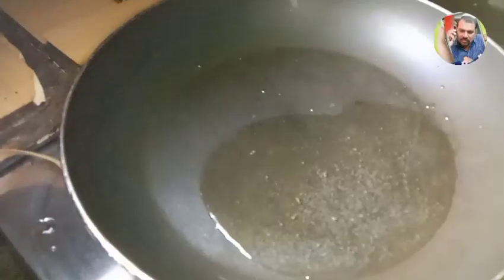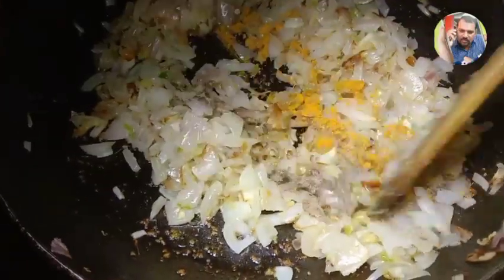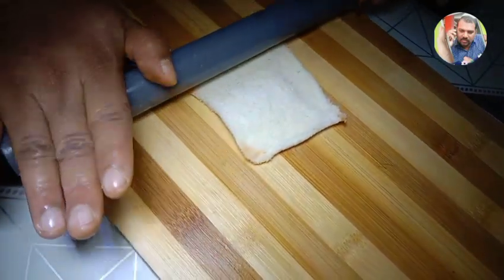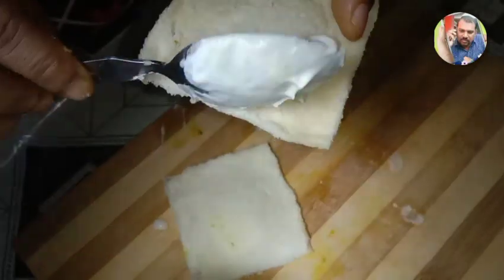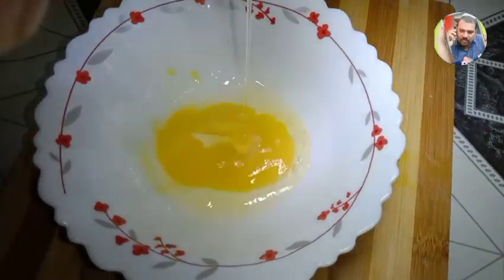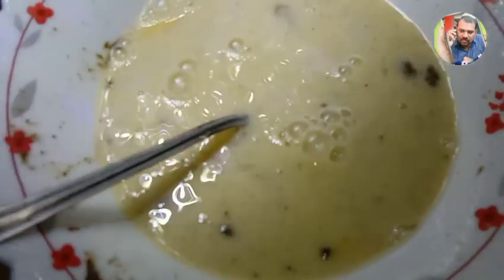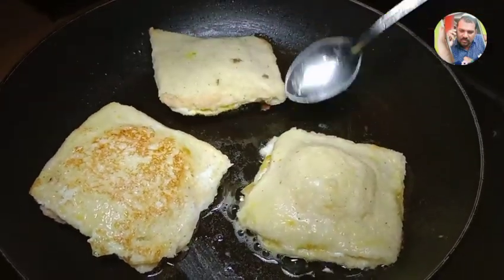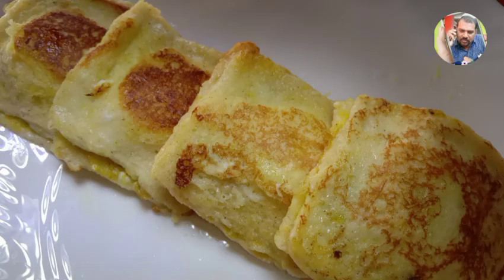വീട്ടിൽ ബ്രെഡ് ഉണ്ടോ എന്നാൽ എത്രയും പെട്ടെന്ന് ഇത് try ചെയ്തോ // Kitchen's World